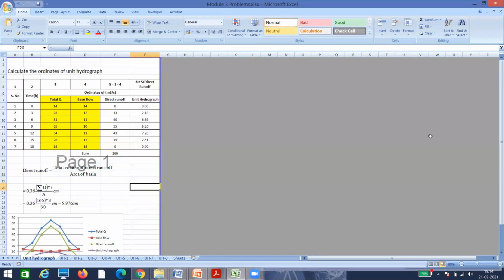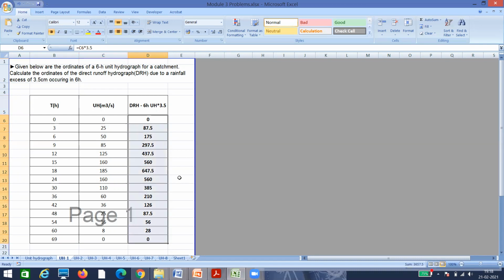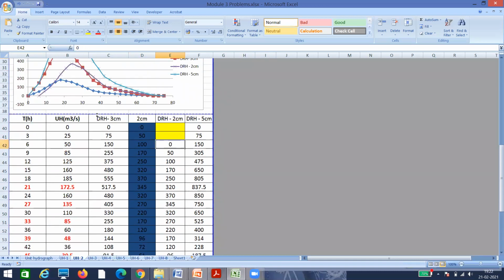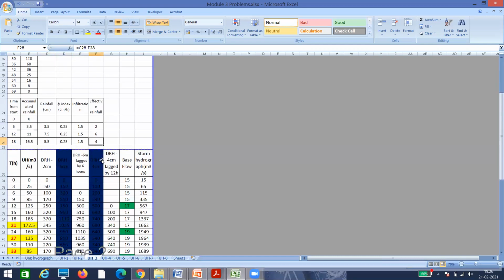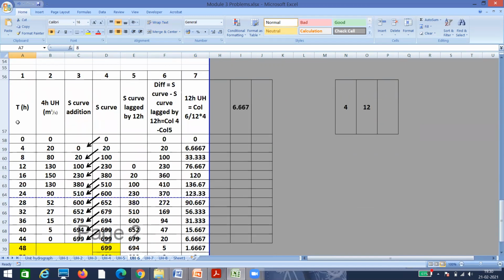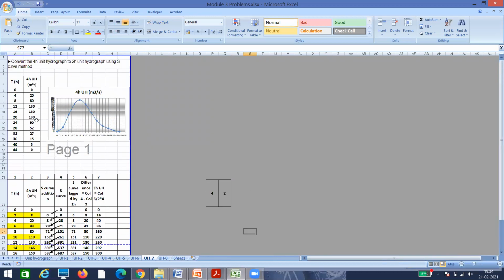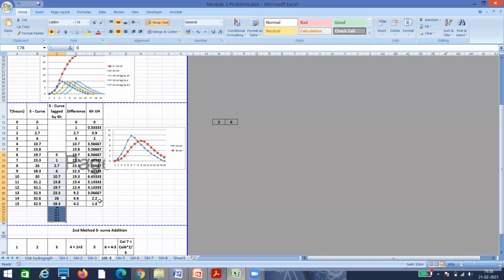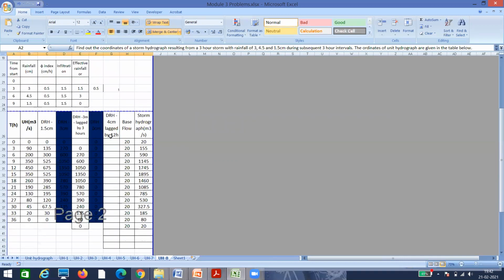Unit Hydrograph Problems | Hydrology and Irrigation Engineering | VTU Belgaum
The video explains the problems of unit hydrograph generally asked for the subject Hydrology and Irrigation Engineering - 15CV73/ 17CV73